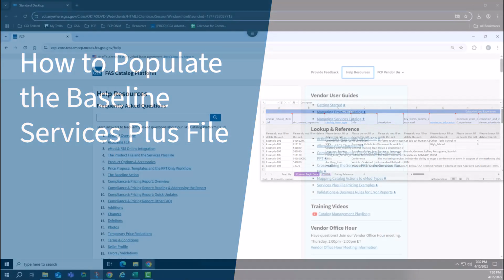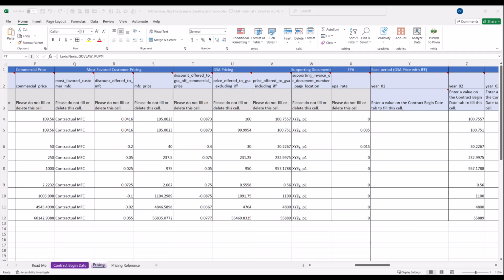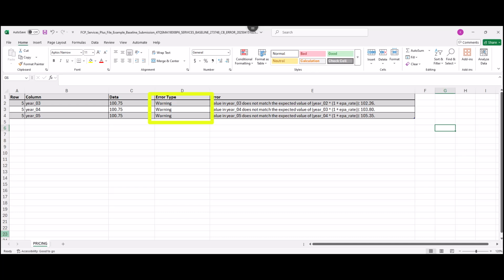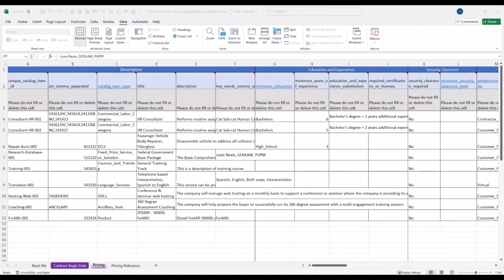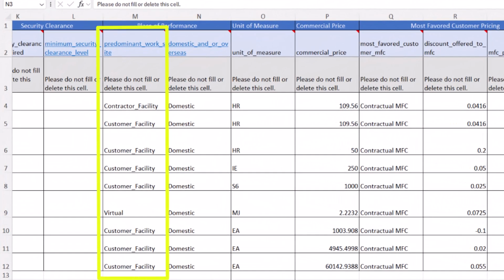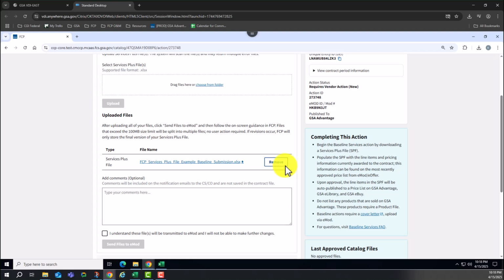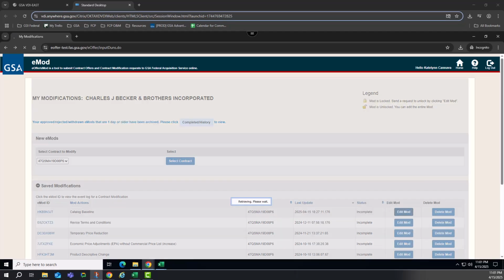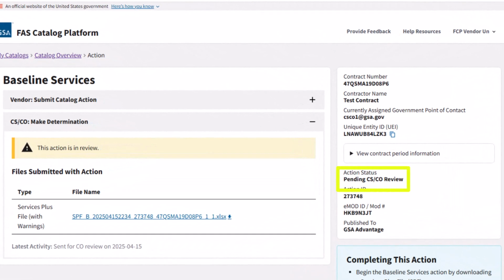FCP Catalog First Steps: Edit and Submit the Baseline Services Plus File (SPF)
GSA explains how to edit and submit the FCP Services Plus File for the Baseline Services action.

Timestamps:
0:00 - Introduction
0:21 - How to populate the Baseline Services Plus File
2:54: Key Services Plus File resources
3:46: Unique Catalog Item ID (UCID) in the Services Plus File
4:40: Predominant Work Site changes in the Services Plus File
5:10: Services Plus File Pricing Examples Help Resource
5:19: How to upload and submit the Services Plus File to eMod
6:49 - How to submit the eMod modification